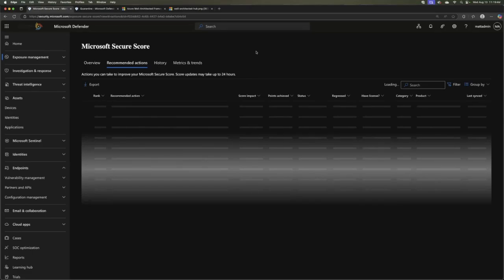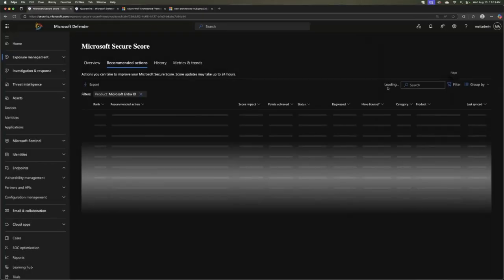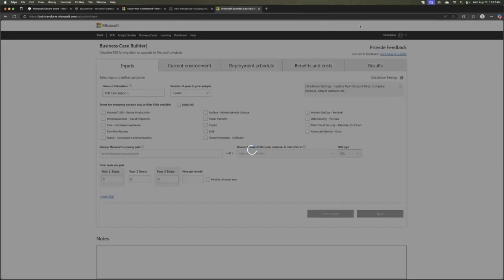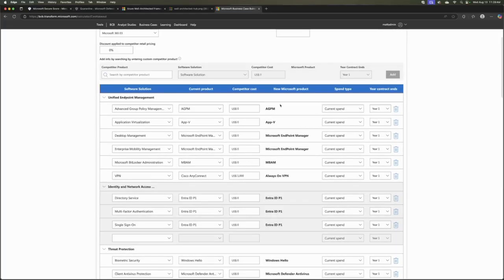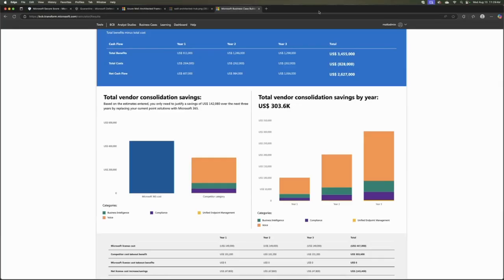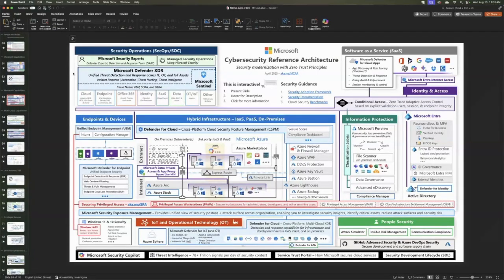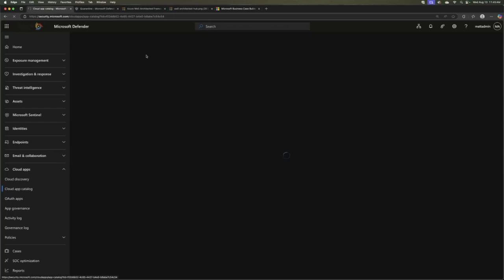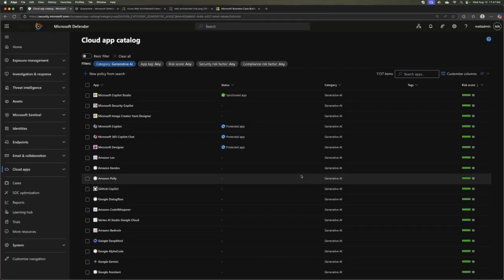How Microsoft’s Cybersecurity Reference Architecture can Strengthen Security and Drive Profitability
Learn how to turn Microsoft’s Cybersecurity Reference Architecture into a roadmap for stronger protection and higher profitability.

In this session, our team explore:
 • Why the framework matters
 • How to adapt it to real-world environments
 • Extending protection to SaaS and AI
 • Using Secure Score and Security Copilot to drive results

Access templates and profitability playbooks in the Partner Command Center.